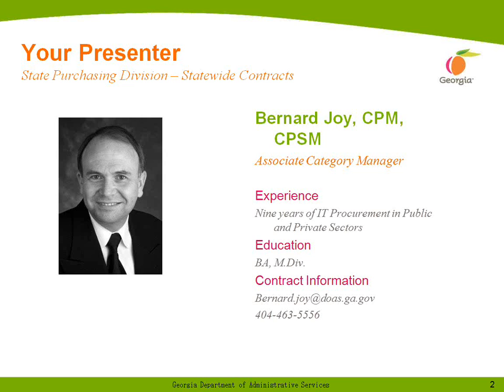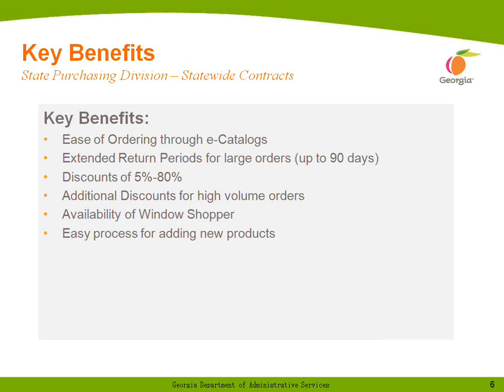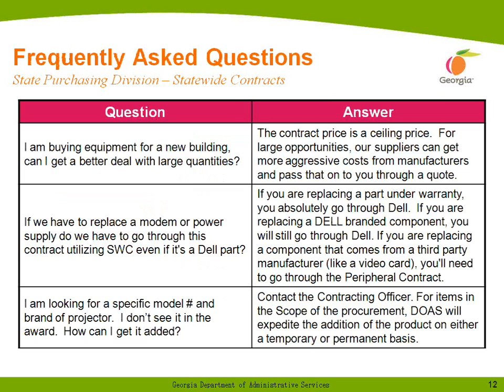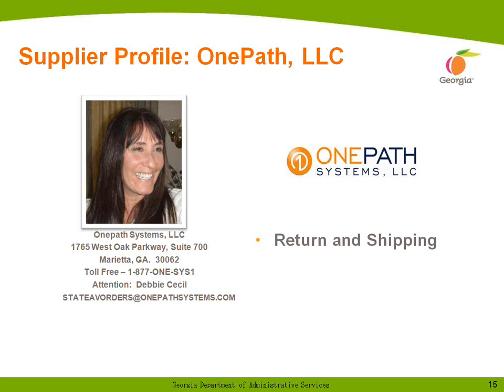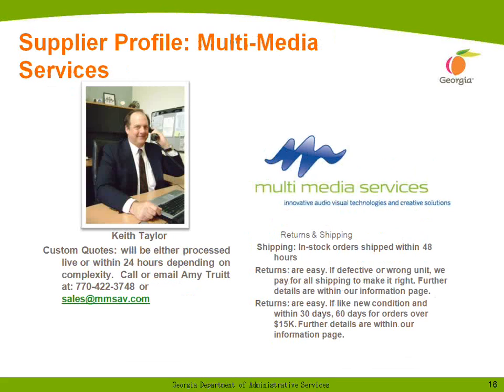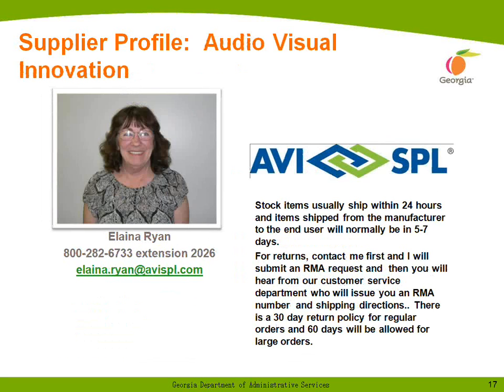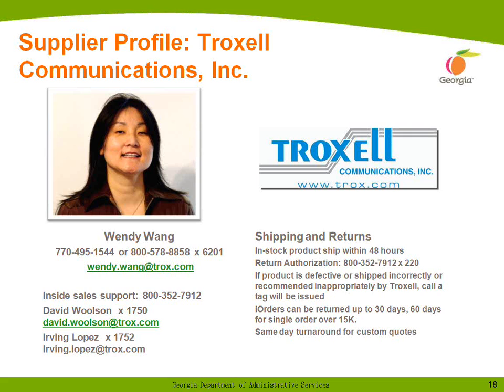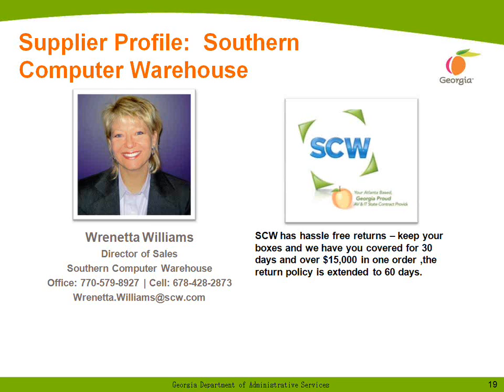Computer Peripherals and General Audio Visual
Statewide Contract - Computer Peripherals and General Audio Visual Products